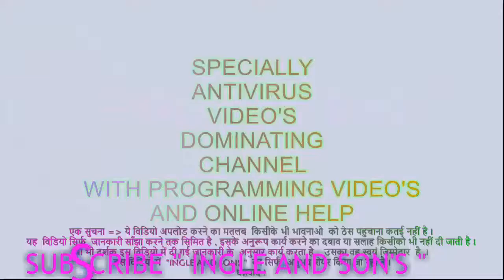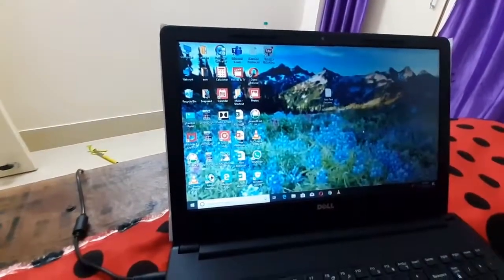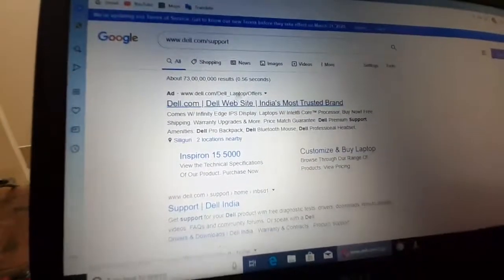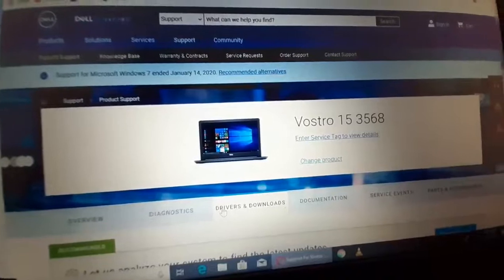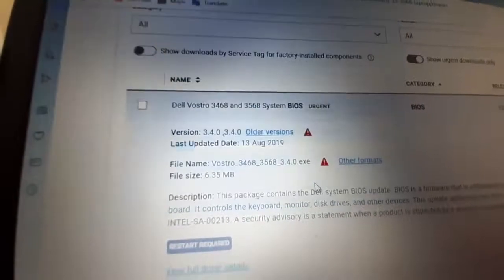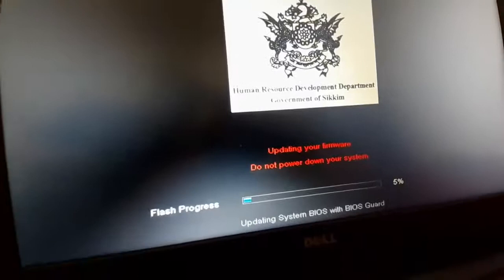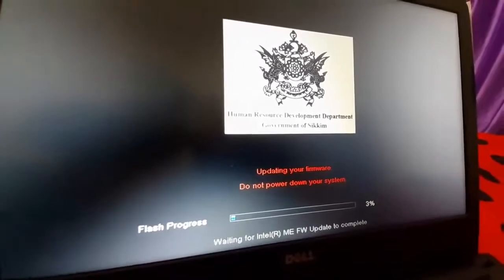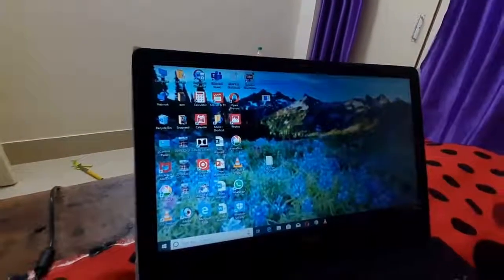how to change bios image or how to update bios firmware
HELLO FRIENDS I AM AKSHANSH INGLE AND IN THIS VIDEO I AM GOING TO SHOW AYOU HOW TO UPDATE BIOS OF DELL PC OR LAPTOP OR HOW TO CGHANGE BIOS IMAGE OF ANY PC OR LAPTOP  BUT TAKING BIOS UPDATE IS AT VERY HIGH RISK BE CAREFULL BEFORE UPDATE BIOS PLEASE BACKUP YOUR ALL INFORMATION ON PC LIKE  OS, BIOS ETC.  AND THEN FALLOW THE STEPS

This Videos does not make any warranties about the completeness, reliability and accuracy of this information. is strictly at your own risk.